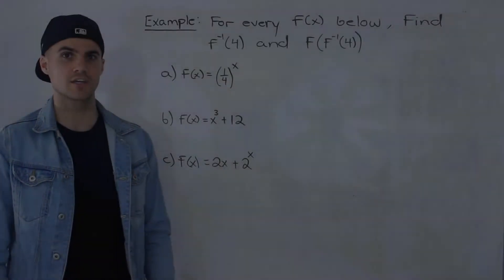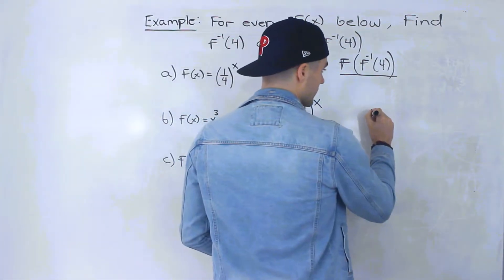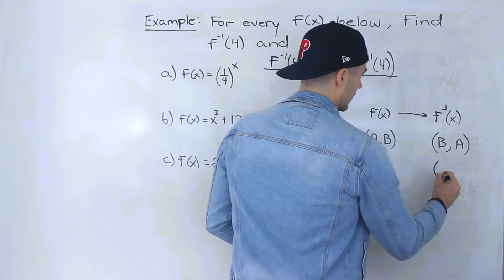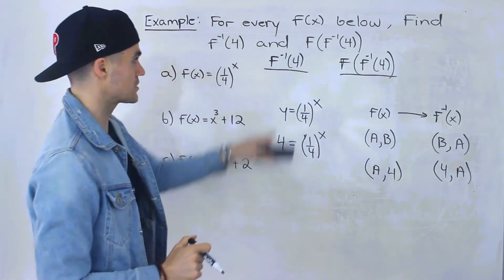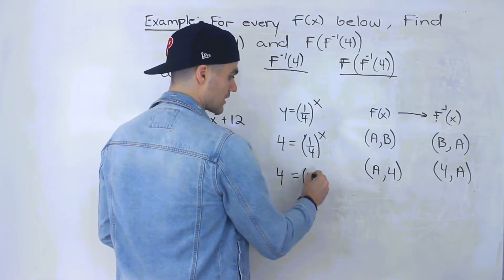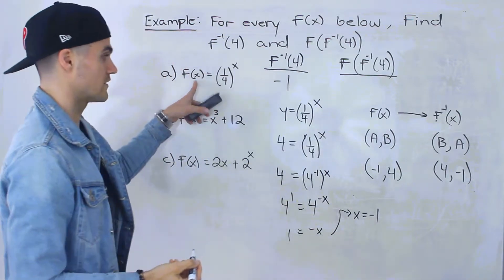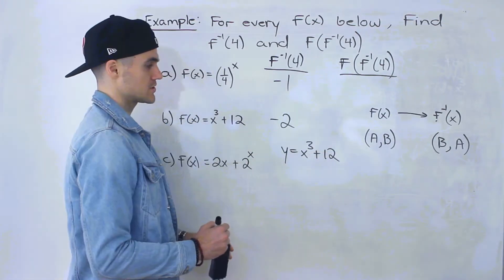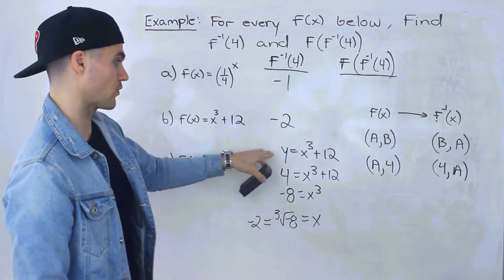MHF4U (Grade 12 Advanced Functions) - Finding Inverse for Functions Example